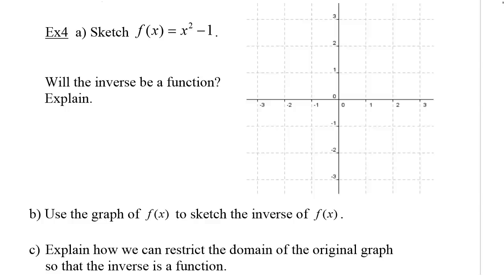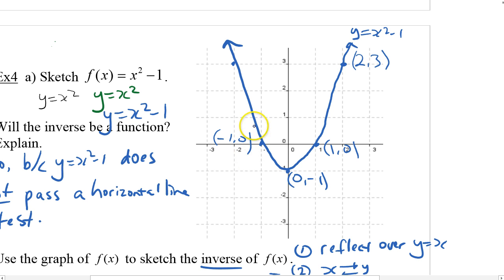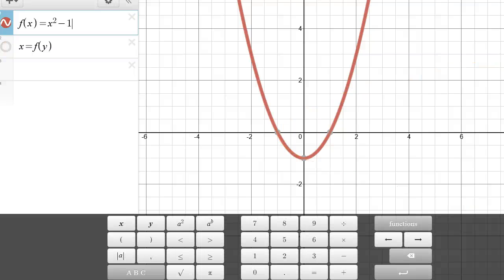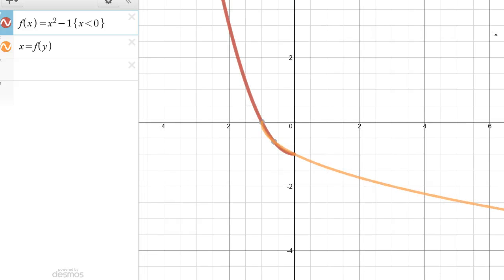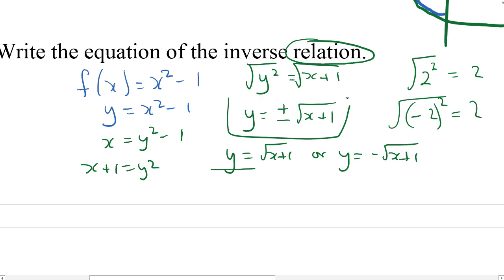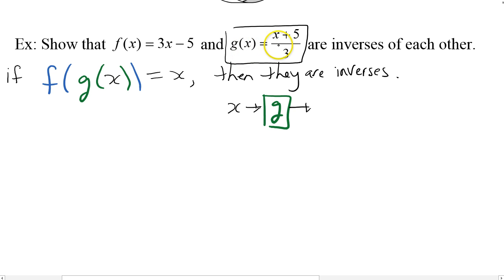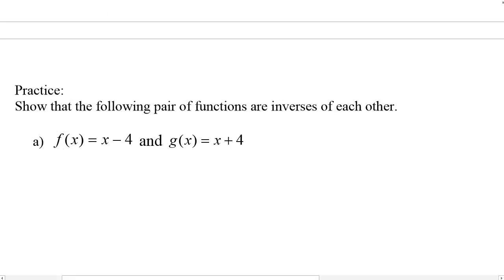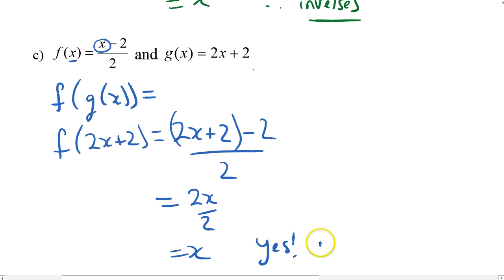Lesson 1_4b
Inverse Functions.
Learn to graph inverse functions and how to restrict the domain of the original function so that the inverse is a function.
Also, learn to prove that two functions are inverse functions algebraically.